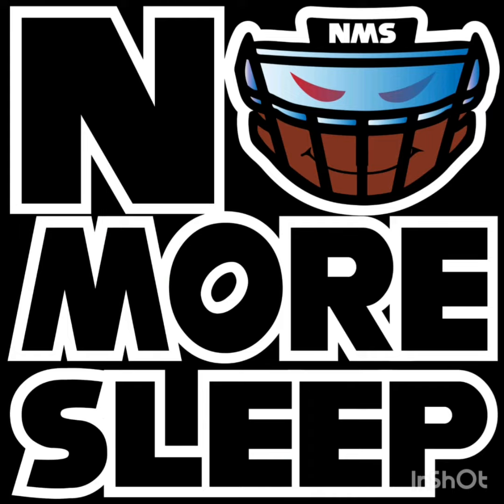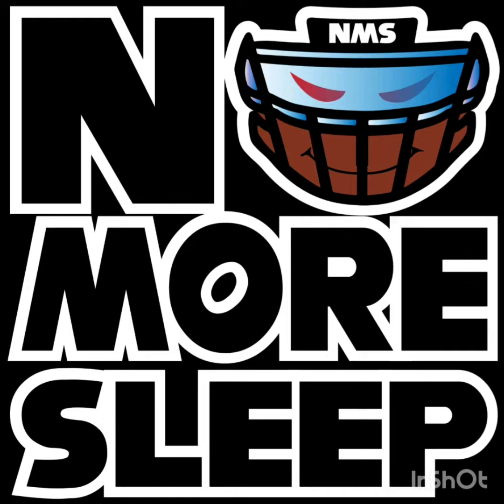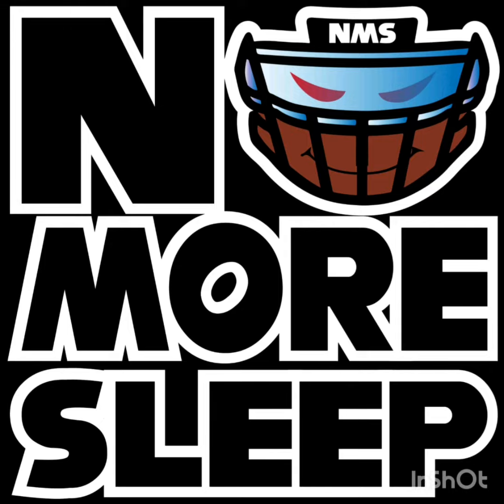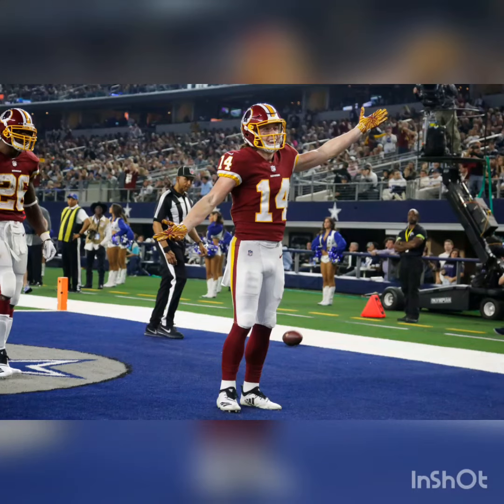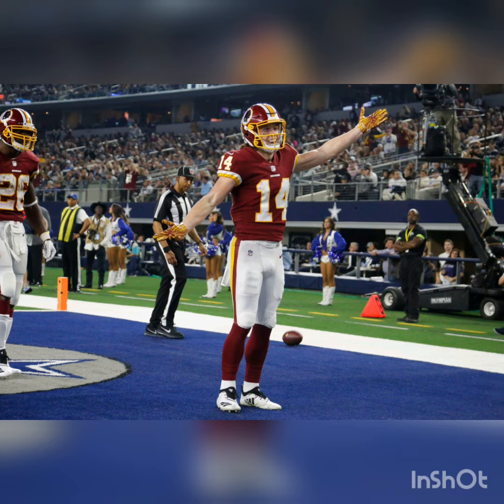NoMoreSleep - 2019 Fantasy Football Dynasty Sleepers - Trey Quinn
Trey Quinn had the 2nd highest receiving yards in the American conference before getting drafted by the Redskins. He is projected to start in the slot position in 2019.